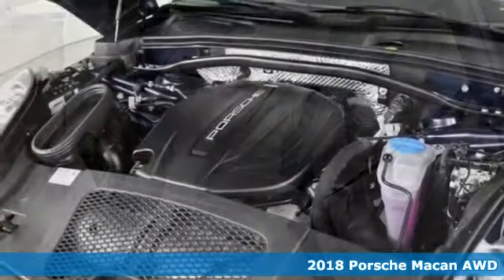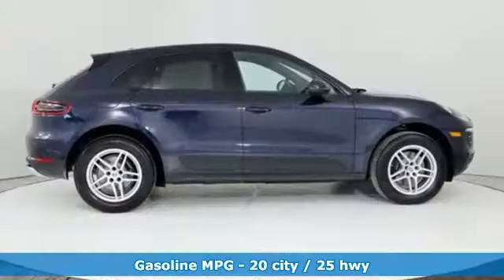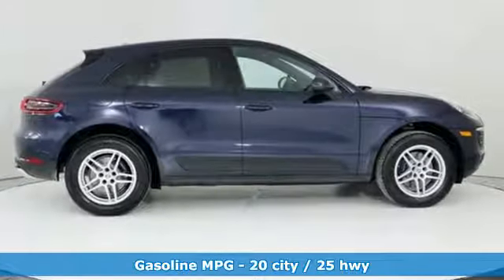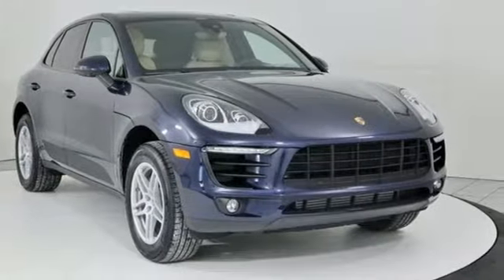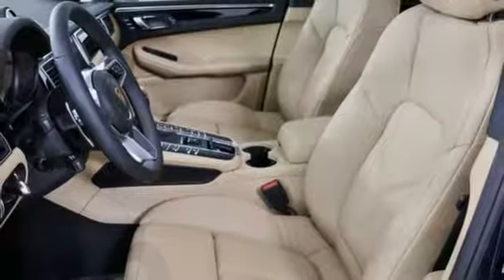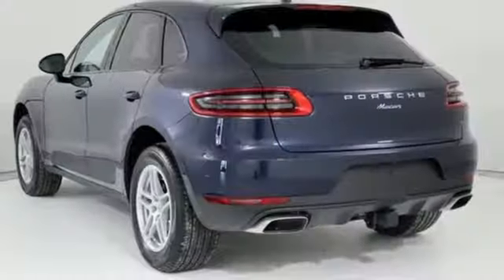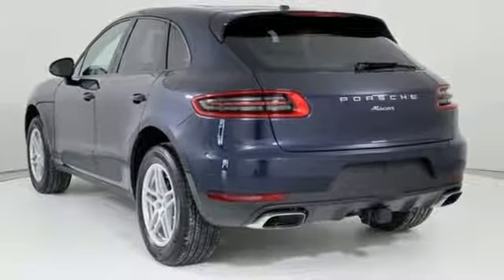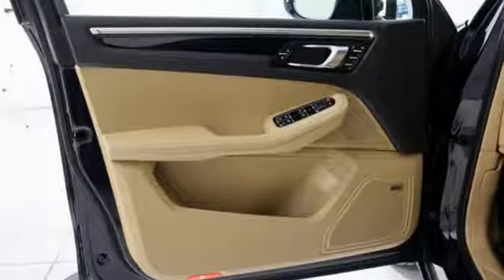New 2018 Porsche Macan Silver Spring MD Washington DC, MD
Year: 2018
Make: Porsche
Model: Macan
Trim: Base
Engine: 2.0L I4 Turbocharged
Transmission: 7-Speed Porsche Doppelkupplung (PDK)
Stock #: P80207
VIN: WP1AA2A54JLB22379

Address:
3141 Automobile Boulevard